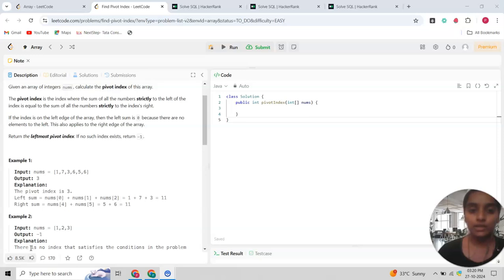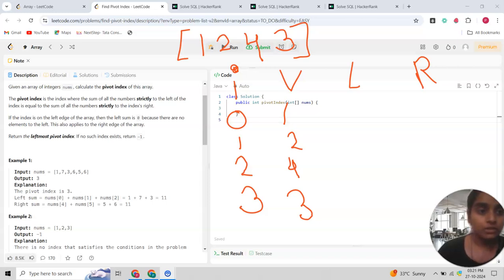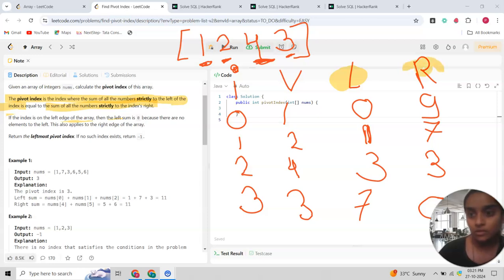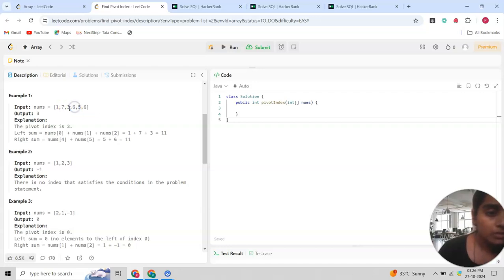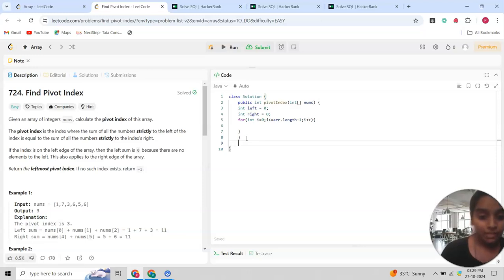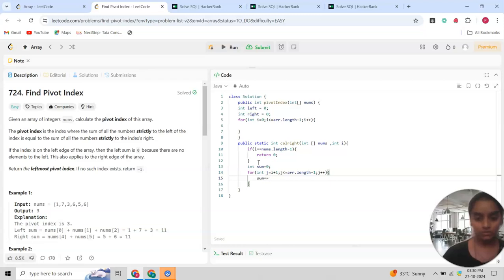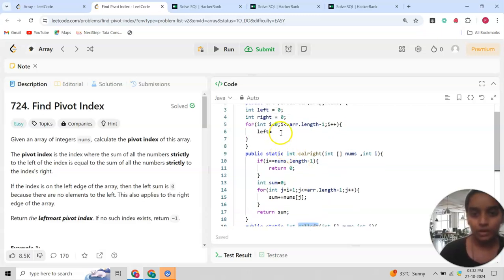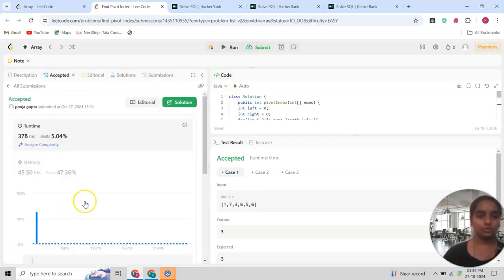DAY 8 || LeetCode : 724. Find Pivot Index || DSA || CONSISTENCY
👋 Hello, Coders! Welcome back to @Code_With_Pooja, where we tackle daily DSA challenges to sharpen our coding skills and prepare for technical interviews. 🔔

Problem Description
In today’s video, we’ll solve LeetCode 724: Find Pivot Index – an easy yet insightful problem focused on calculating the pivot index in an array. The pivot index is defined as the index where the sum of elements to the left equals the sum of elements to the right.

Example 1:
Input: nums = [1,7,3,6,5,6]
Output: 3

Example 2:
Input: nums = [1,2,3]
Output: -1

Constraints:

1 lessthan= nums.length lessthan= 10^4
-1000 lessthan= nums[i] lessthan= 1000
Approach to Solution
In this problem, we need an index i where the left sum equals the right sum. Here’s the approach we’re following:

Iterate through each index in the array, calculating the sum of elements to the left and right of the current index.
If left sum equals right sum, return the index as the pivot index.
If no such index exists, return -1.
To keep the video concise, I'll explain each step, and we'll walk through the code to reinforce our understanding.
code :
class Solution {
    public int pivotIndex(int[] nums) {
        int left = 0;
        int right = 0;
        for (int i = 0; i lessthan= nums.length - 1; i++) {
            left = calleft(nums, i);
            right = calright(nums, i);
            if (left == right) {
                return i;

    public static int calright(int[] nums, int i) {
        if (i == nums.length - 1) {
            return 0;
        int right = 0;
        for (int k = i + 1; k lessthan= nums.length - 1; k++) {
            right += nums[k];

    public static int calleft(int[] nums, int i) {
        if (i == 0) {
            return 0;
        int left = 0;
        for (int j = 0; j lessthan i; j++) {
            left += nums[j];
        return left;
Explanation of Functions
pivotIndex: The main function iterates through the array, checking if left and right sums match.
calleft: Calculates the sum of elements to the left of the current index.
calright: Calculates the sum of elements to the right of the current index.
This approach ensures clarity and avoids recalculating sums unnecessarily.

If this solution helped you, please leave a thumbs up 👍, and share it with friends who are also learning DSA. 🚀